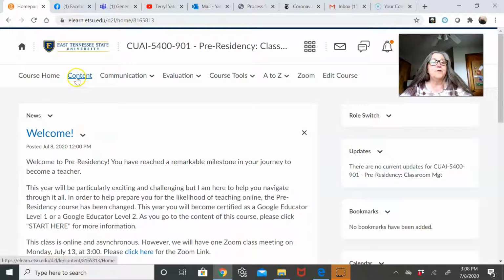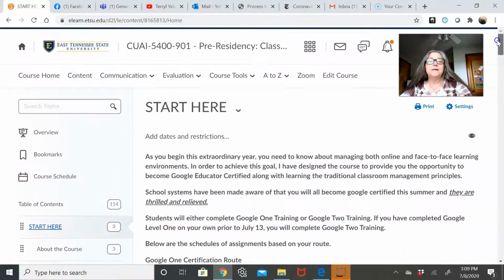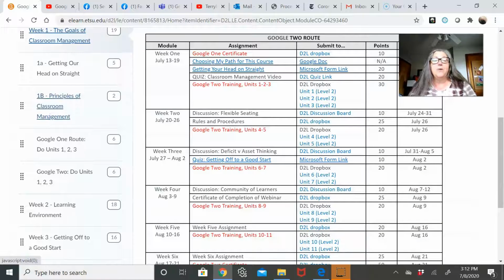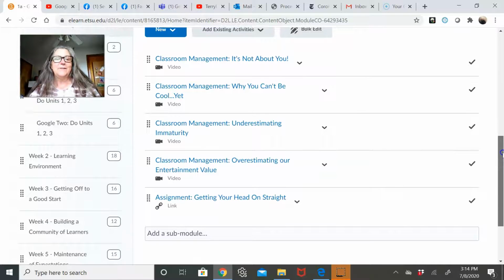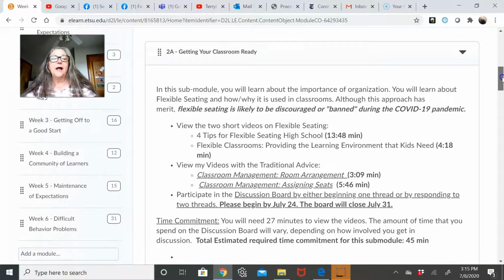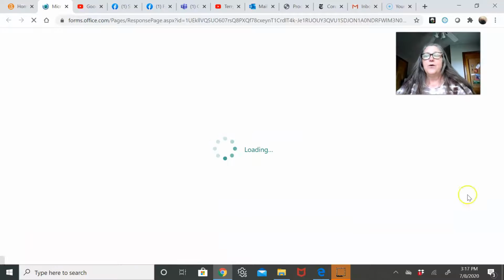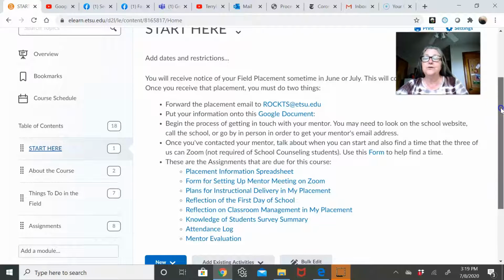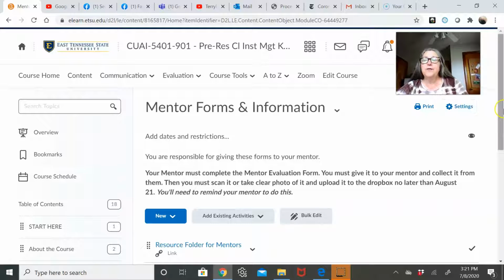Introduction to CUAI 5400 & 5401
Navigational guide to our course D2L site for Summer 2020.